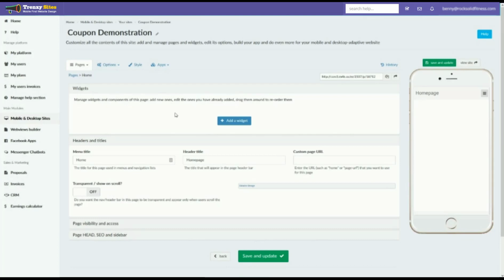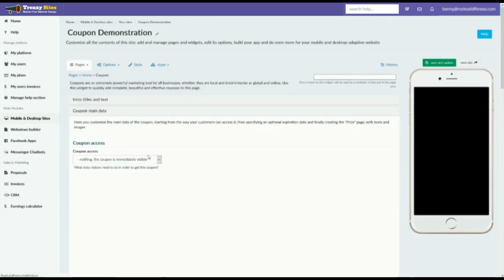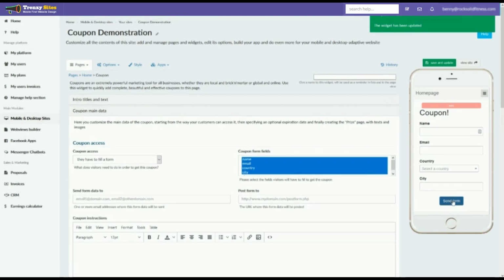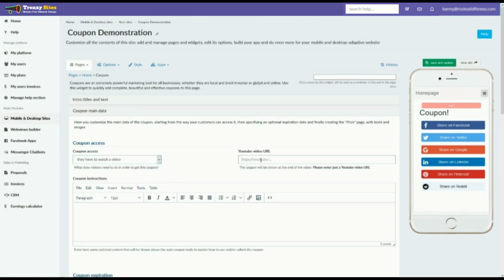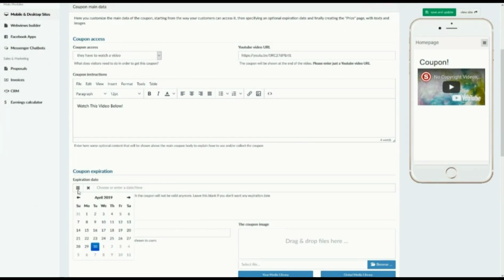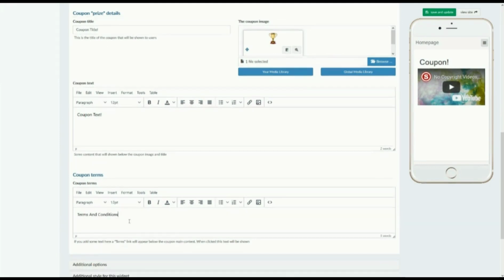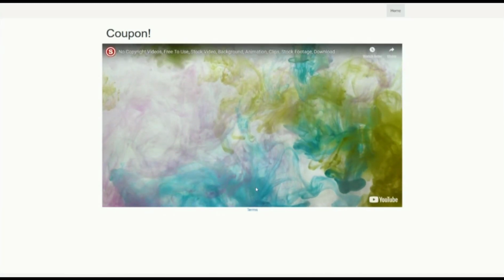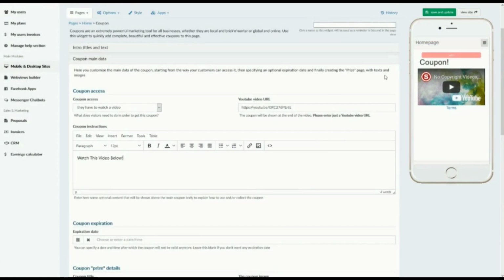Coupon Widget Tutorial